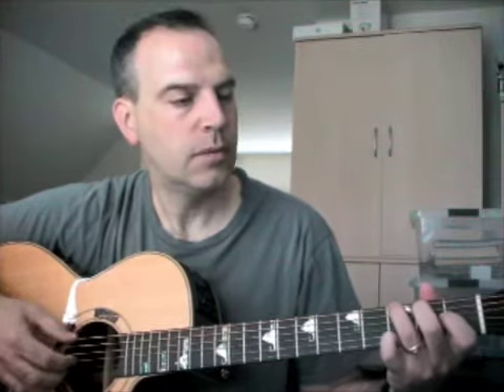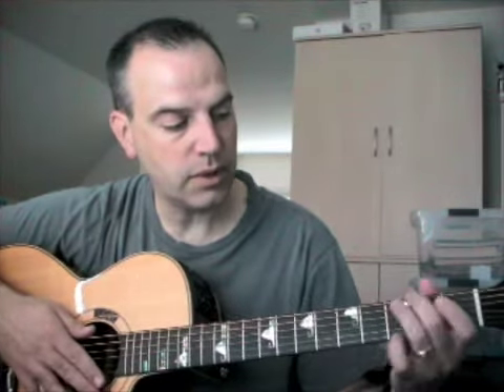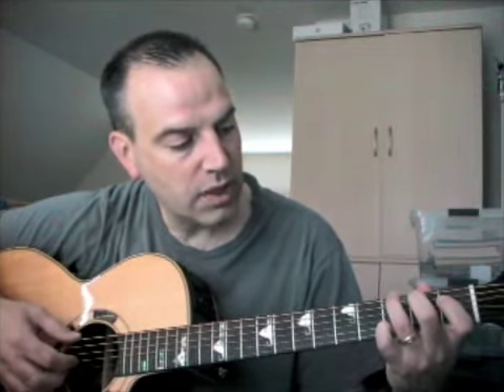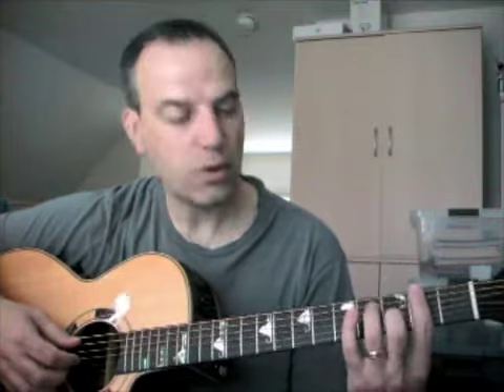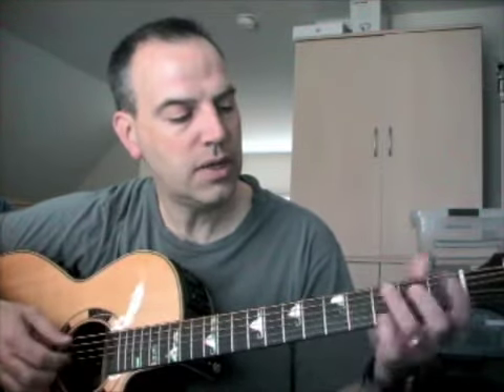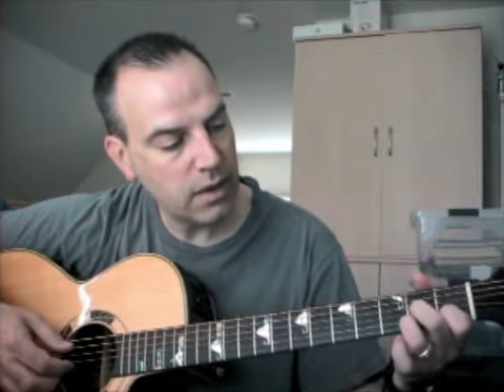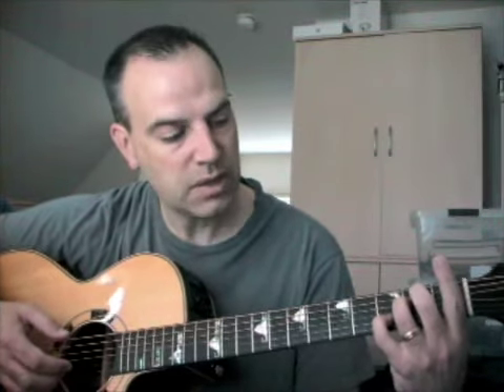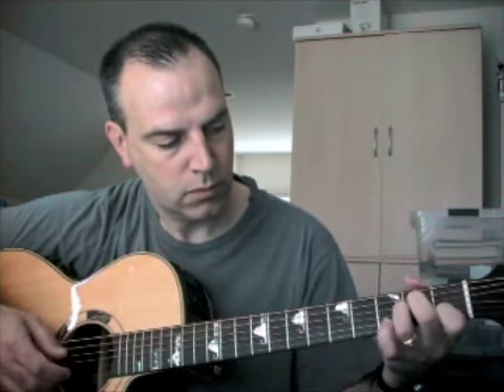How to play Leader of the Band verse Dan Fogelberg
How to play the verse in Leader of the Band by Dan Fogelberg.